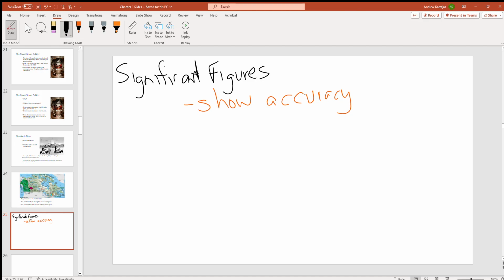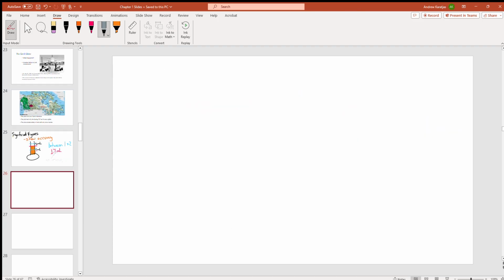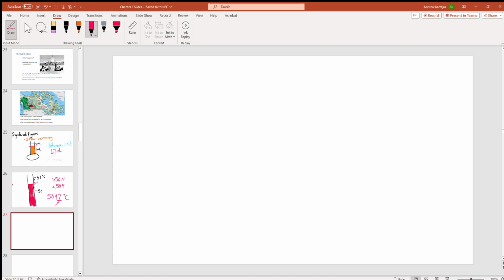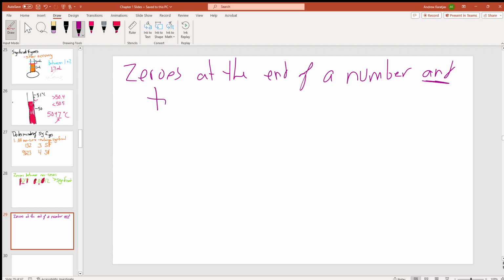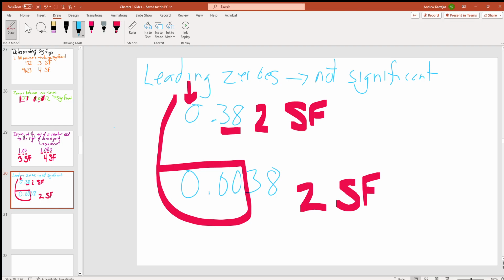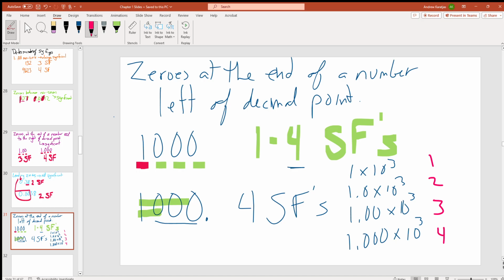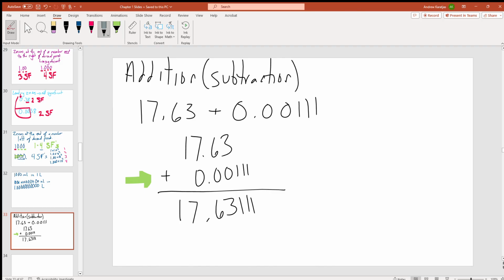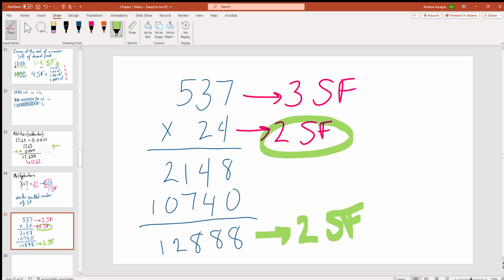Chapter 1.5: Significant Figures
An introduction to the use of significant figures and how to factor them into basic calculations.